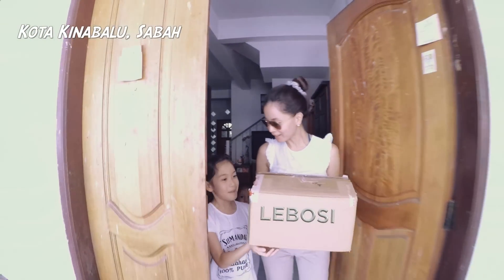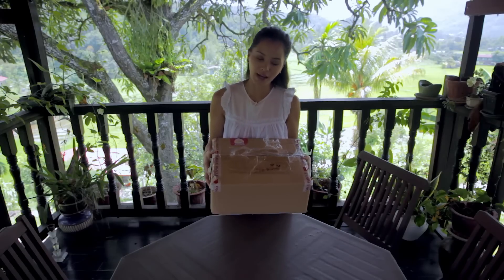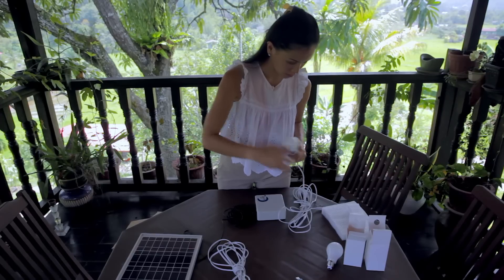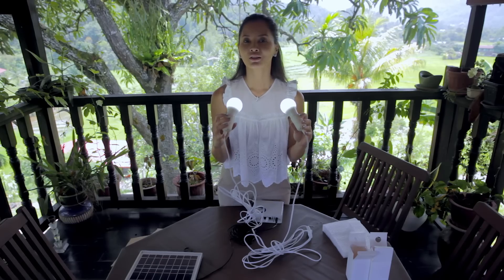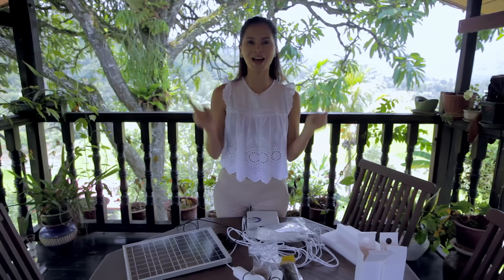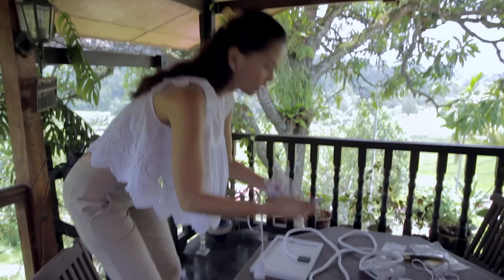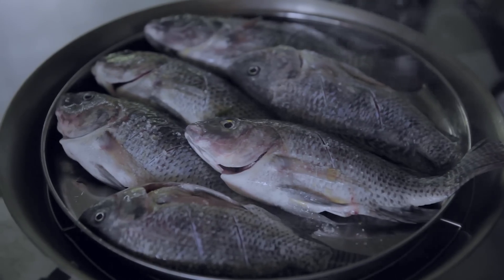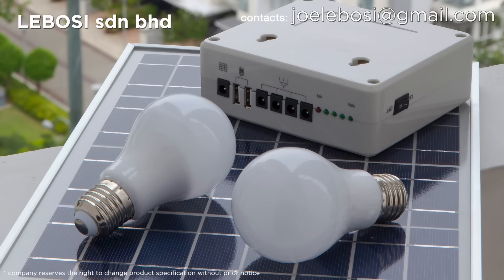DC solar power kit - unboxing and installation video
Finally, my DC solar kit arrived in my parent's place in KK! Here is the unboxing and installation. finally, I get to light up that dreaded outdoor toilet! Don't forget to watch till the end, there's a little 'surprise' for you all.